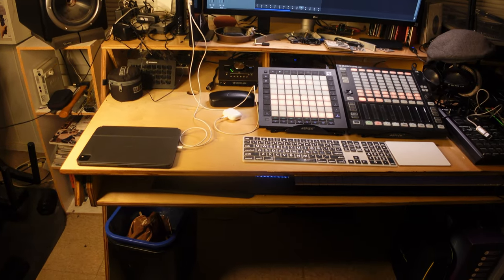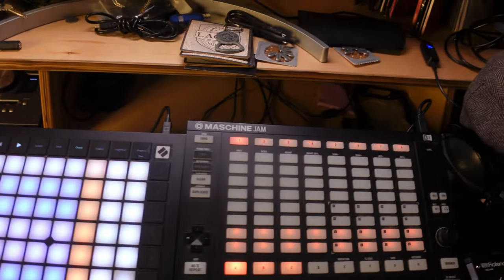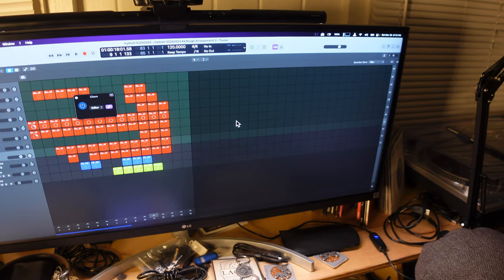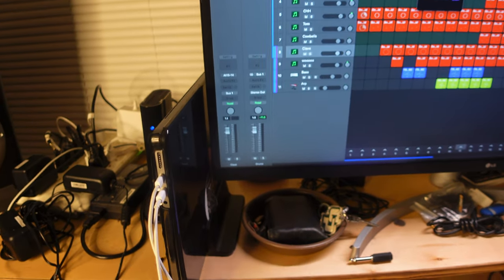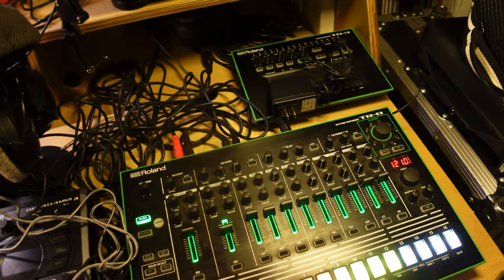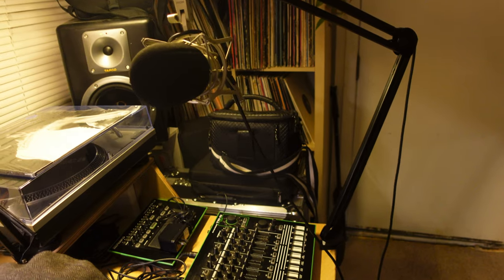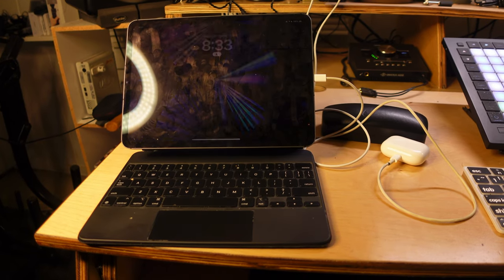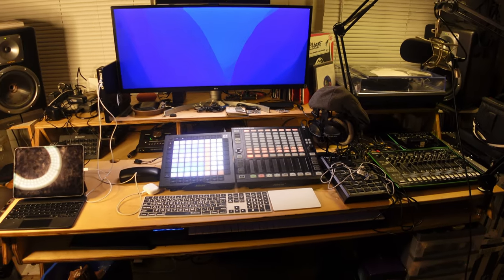Velanche’s Studio Desk - 2023 Update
In this video, I update on what’s currently on my custom-made studio desk, now two years old. I’ve made some changes to improve my workflow, and I also made room for other items that are coming to the surface. Hope you enjoy the tour! If you have any queries, do leave them in the comments and I’ll do my best to answer back.

**VELANCHE & SOUL DUST PRODUCTIONS**
Velanche

Soul Dust Productions (My DJ collective)
**MY GEAR LIST**
CONTROLLERS
- Native Instruments Komplete Kontrol S49 MK2
- Novation Launchpad Pro MK3
- Native Instrumetns Maschine Jam - DISCONTINUED

AUDIO
- Universal Audio Apollo Twin X Heritage Edition
- Beyerdynamic DT770 80 ohm studio headphones
- Beyerdynamic DT770 32 ohm studio headphones
- Audio Technica LP120USB Turntable
- Heil PR-40 Dynamic Microphone
- Heil PL-2T Overhead Broadcast Boom
- Tapco S8 studio monitors - DISCONTINUED
- Tapco SW10 subwoofer - DISCONTINUED

TECH
- M1 Max MacBook Pro - coming soon
- Plugable Thunderbolt 3 Dock - coming soon
- Plugable 10-port USB Hub
- LG 34WK650 LED Monitor
- Apple M1 iPad Pro 11” - coming soon
- Apple Magic Keyboard - coming soon

FURNITURE
- Custom studio desk from Appendage & Bough - @appendageandbough (Instagram)
- Headphone stand

VLOG GEAR
- Sony ZV-1 camera + Vlogging Kit (remote/tripod + SD card)
- RODE Videomic-NTG USB microphone